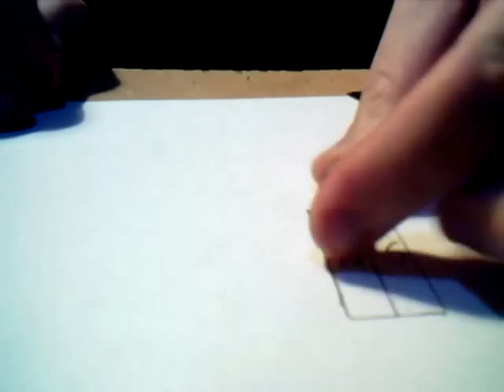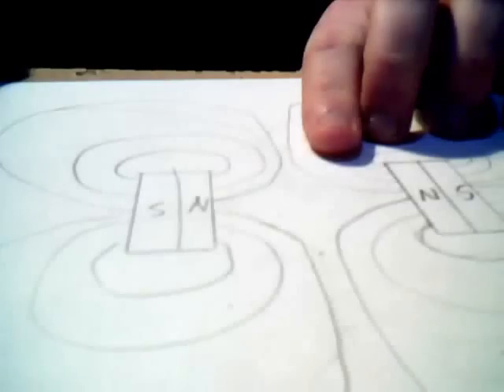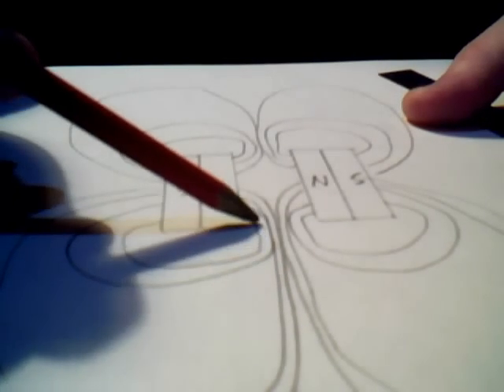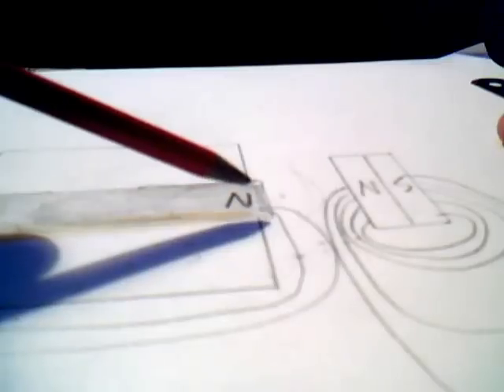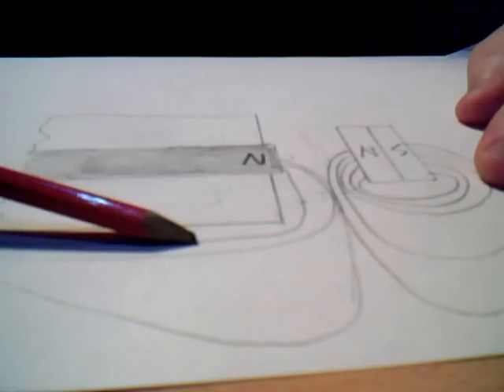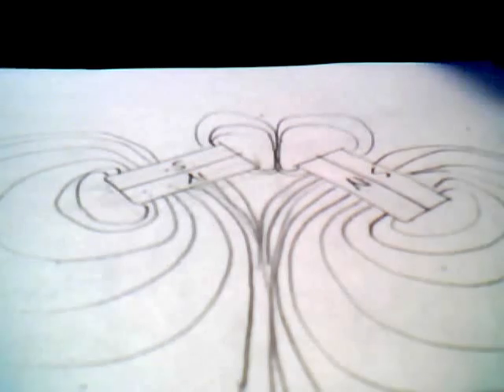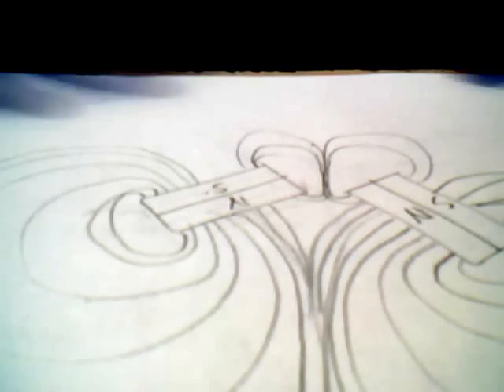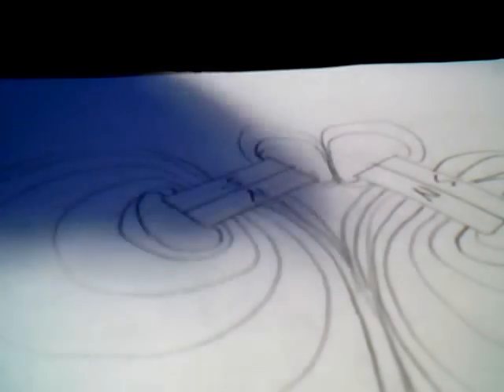understanging the magnetic field and what hapens when two fields come together and interact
This video shows the basics of magnetic fields how they are structured around a magnet and what happens when two fields come into contact with each other and how they interact.

This is a video for beginners to understand the basics and is not 100% actuate. It is a starting point for people to kick off from. Those that know the differences and the full nature of magnetic fields will also know how difficult it would be to explain to a beginner.

I'm really sorry, I can't find the video i watched last night, i thought i'd stuck it in my favourites but obviously not. If your planning to use two magnets like I show on your rotor or if you have done it the please drop a comment or video reply and I will link to it.